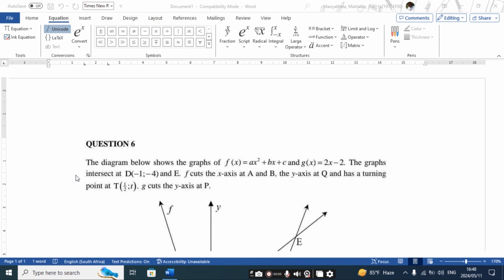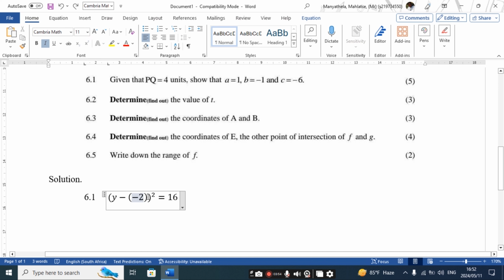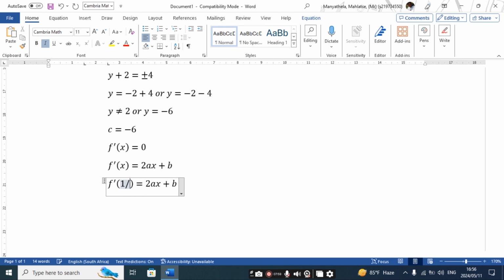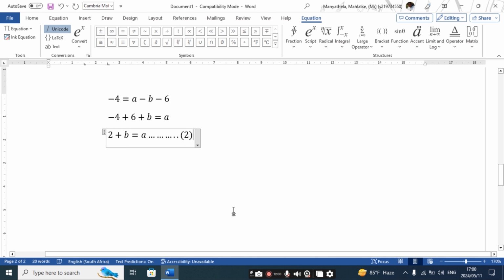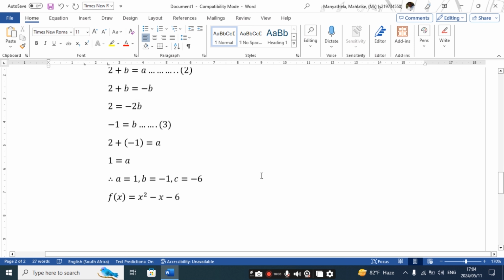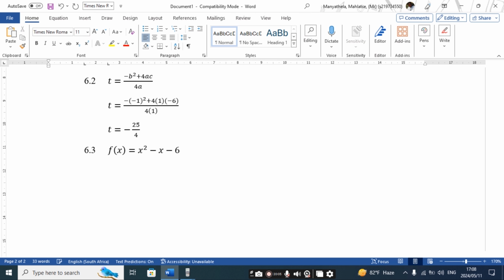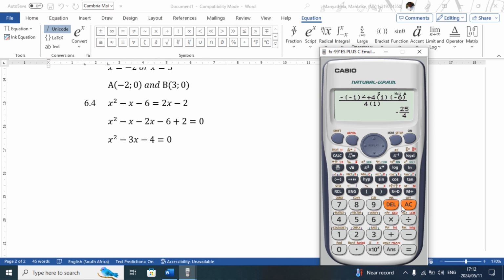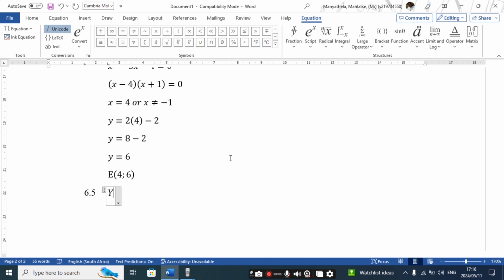Grades 11 & 12 Functions and Graphs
Welcome to Solving Problems with Mahlatse, where we delve into the most pressing issues of our time and try to untangle the knotty threads of life. Join me, Mahlatse, as I explore the complex and often perplexing world around us.